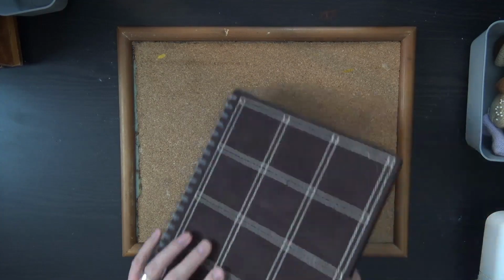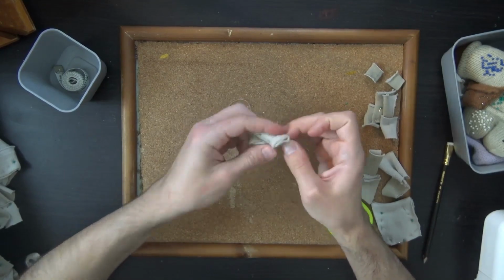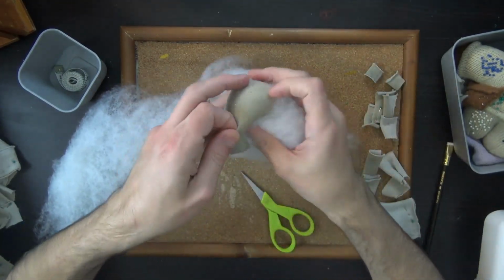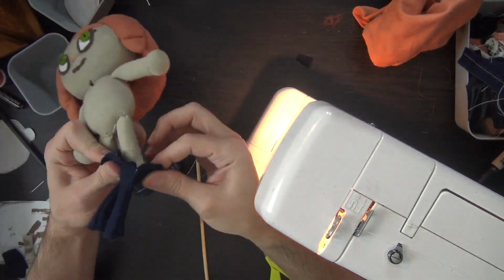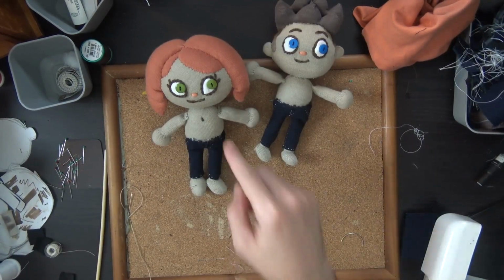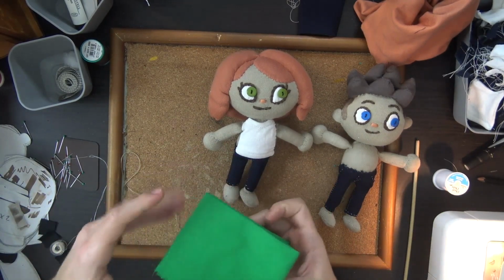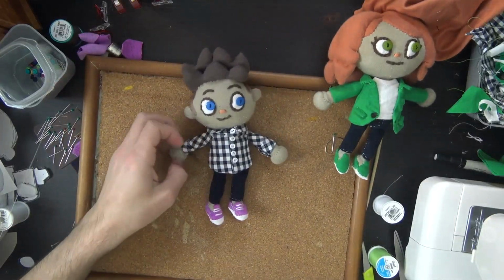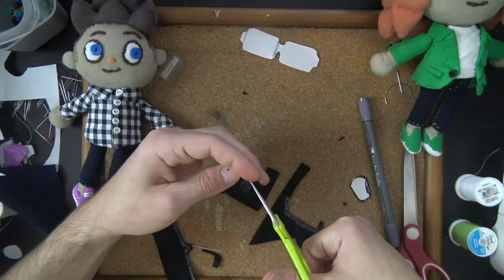Let's Stitch Some ANIMAL CROSSING PCs!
Animal Crossing is a wonderful life simulator, that allows us to inhabit a peaceful town and remind ourselves that it's okay to slow down, to appreciate the small things. And speaking of small things, I made two little island avatars as a commission for Christmas (that was a pretty good segue, right?...no?)

With any game, there are bound to be some elements that leave something to be desired; even with a game as good as Animal Crossing: New Horizons, fans have a number of opinions on what could elevate the experience. Maybe you have some opinions, yourself! I certainly do, and it's with the best intentions that I break down a few of my thoughts on New Horizons during this video.

This is slightly different from my tutorials, with quite a lot of speaking off the cuff and only a little bit of crafting advice. Let me know if you enjoy this timelapse and feel free to let me know what you did or didn't like.

I hope your day is just a little bit greater than it was before.